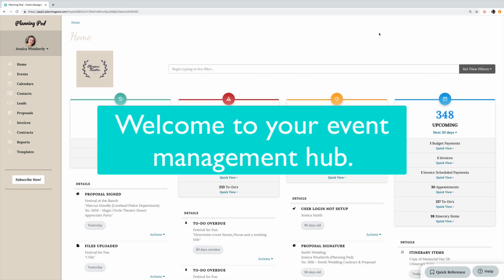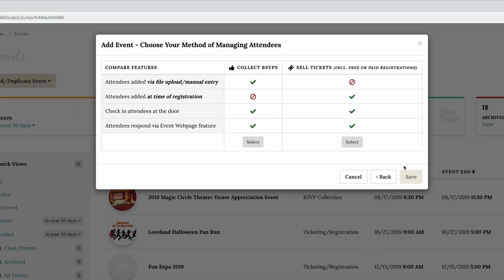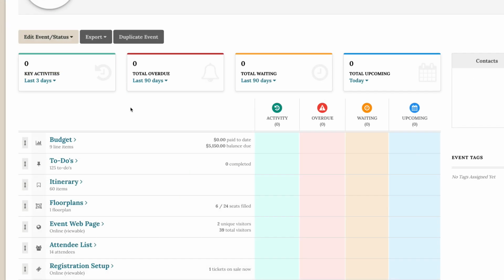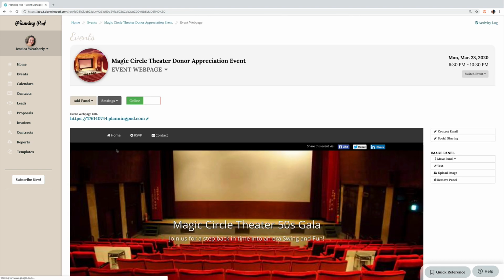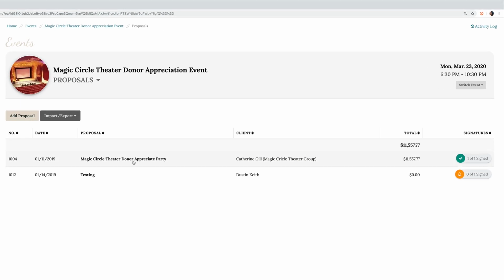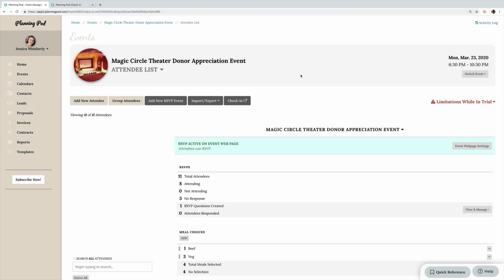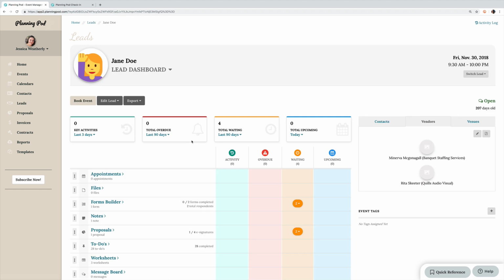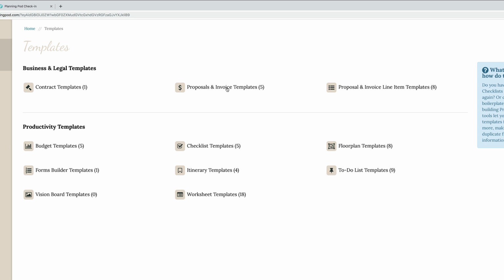Event Management Software - Planning Pod [OUTDATED]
- Learn why thousands of event professionals consider Planning Pod the best event management software for managing their events & venues

Planning Pod offers 20+ timesaving tools in one convenient application so you can keep your event details and processes organized and instantly accessible. With our Web-based solution, you can access your event information anytime, on any device, including PCs, Macs, iPads, iPhones and Android phones and tablets.

This video demo walks you through many of our event management software tools, which include functions for managing:
- Bookings and appointment calendars
- Budgeting and vendor payment tracking
- Check-in at the door
- Collaboration tools w/ user permissions
- Communications portal for email and text messages
- Contact management / event CRM tools
- Contracts and electronic signatures
- Event registrations and online RSVPs
- Event websites with social sharing tools
- Files, images and vision boards
- Floor plans and seating arrangements
- Invoicing and payment processing
- Lead management and proposals
- Schedules/timelines
- Surveys and electronic forms
- Tasks, to-do's and event checklists
- Ticket sales and PDF tickets w/ QR code integrations
- Vendor management
- Venue management

See why hundreds of event professionals and event planners rely on our tools every day.